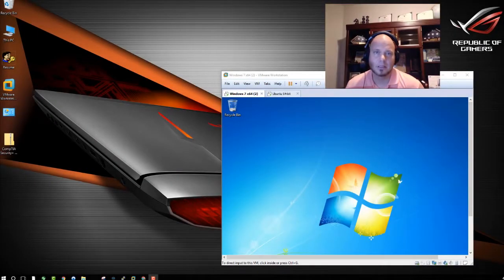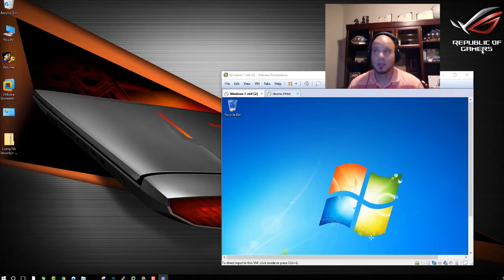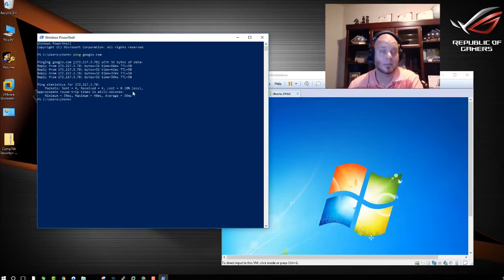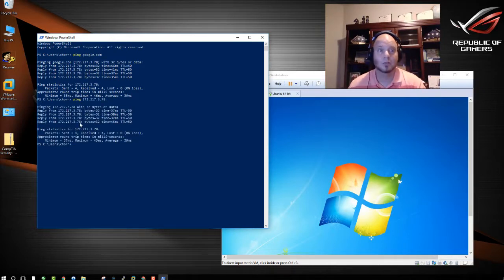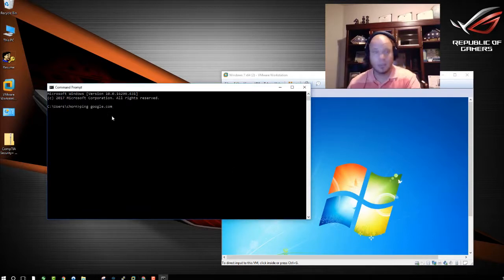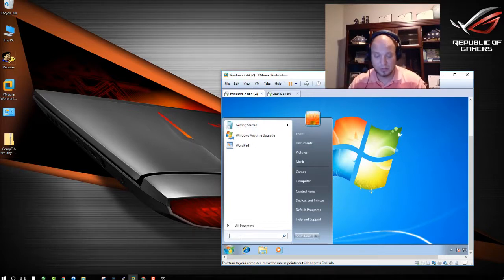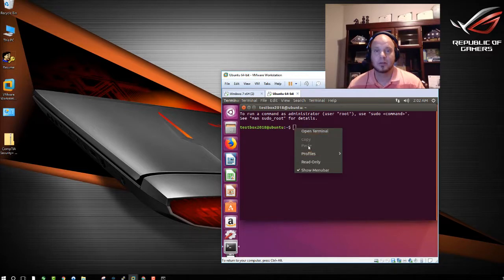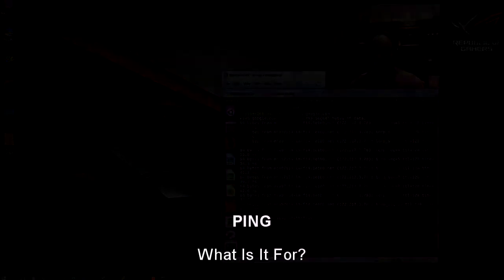PING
What is PING used for?